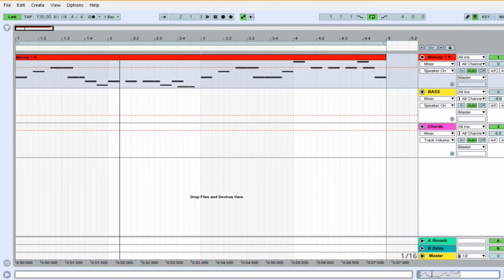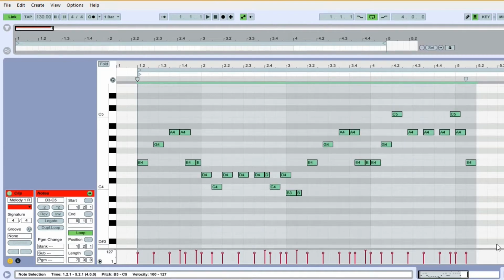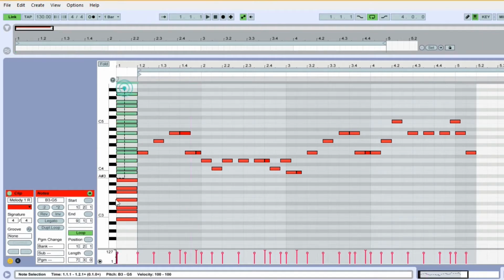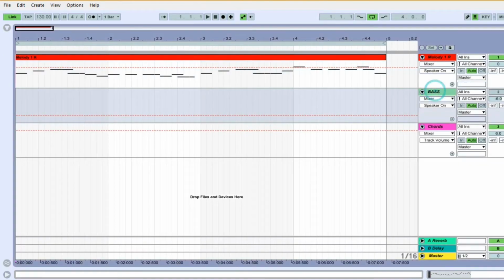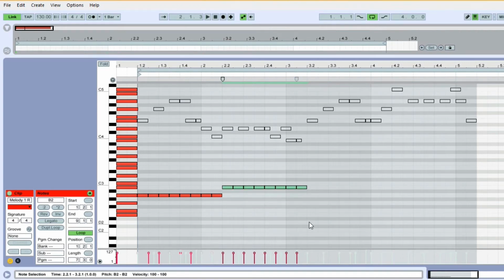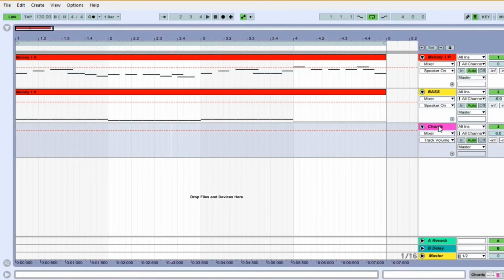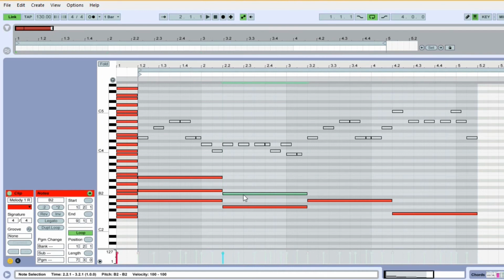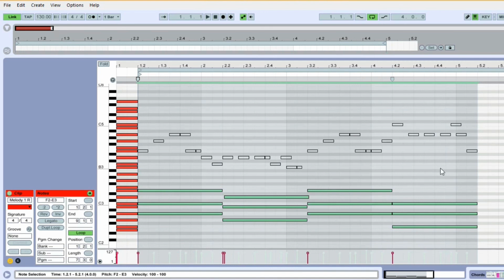Ableton Live - How to find Scale, Chords and Basslines for any MELODY or SONG